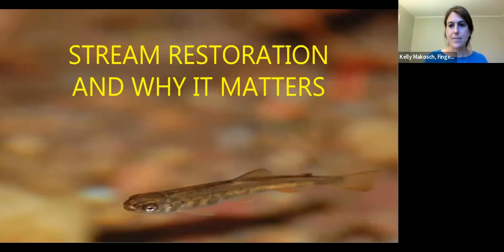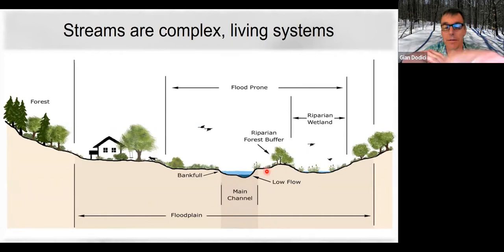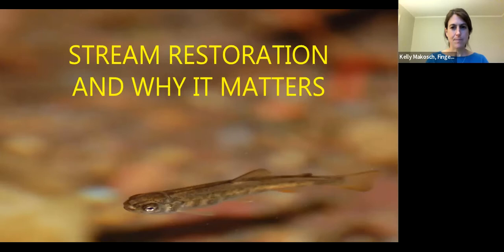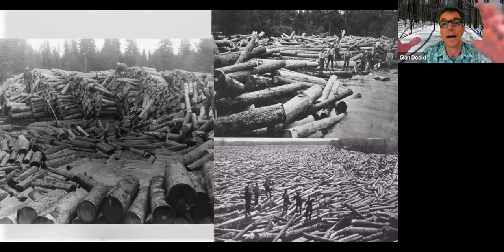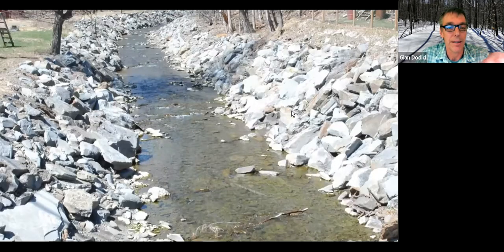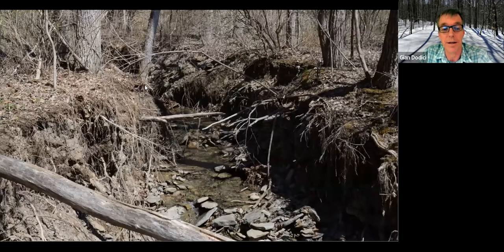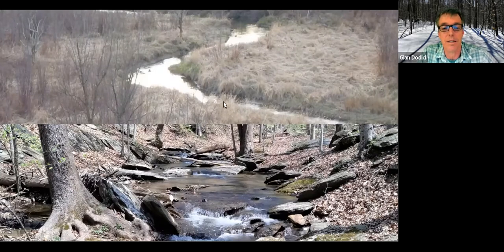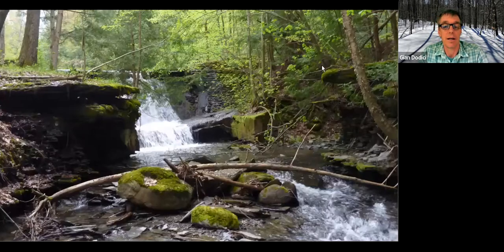Stream Restoration and Why It Matters: Gian Dodici of the U.S. Fish & Wildlife Service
Recording of virtual presentation hosted by the Finger Lakes Land Trust, April 27, 2022.

Anthropogenic changes to stream corridors are well documented; these changes include straightening, enlarging, removing boulders, and removing wood “debris.” Although large-scale anthropogenic changes are not ongoing, the effects of past stream alterations continue to influence riverine processes today. Additionally, small-scale modifications continue (e.g. dredging, wood removal), which often lead to further degradation of stream function.

Gian Dodici of the U.S. Fish and Wildlife Service gave an online introduction to fluvial geomorphology (how streams change over time). Gian discussed collaborative efforts between the U.S. Fish and Wildlife Service, the Finger Lakes Land Trust, and others to implement “best management practices” in stream corridors.

for an interactive map of free, publicly accessible nature preserves on the Finger Lakes region.

Our mission:  To conserve forever the lands and waters of the Finger Lakes region, ensuring scenic vistas, local foods, clean water, and wild places for everyone.